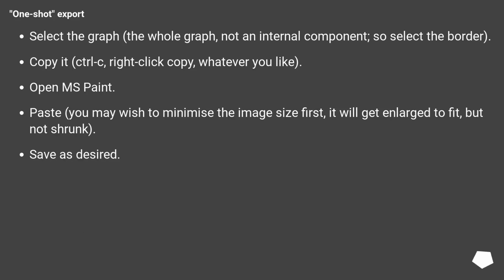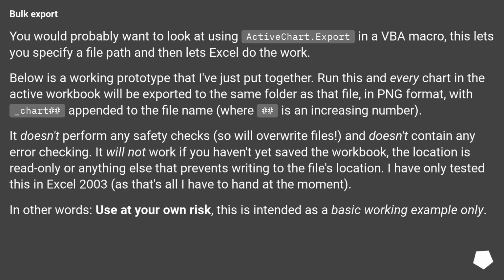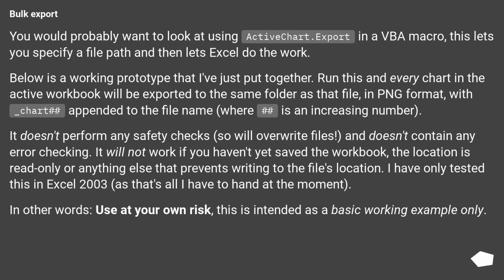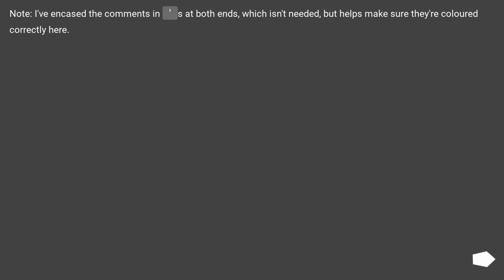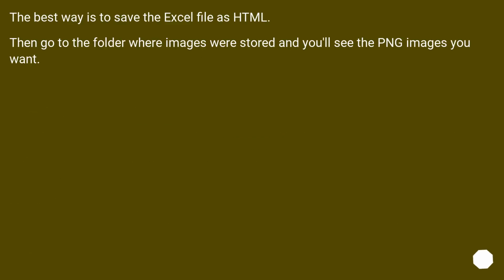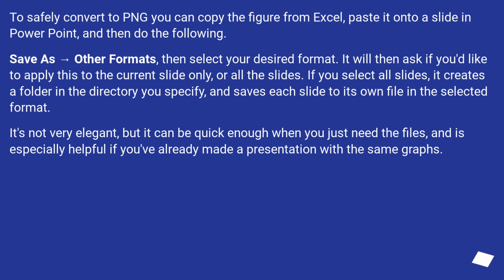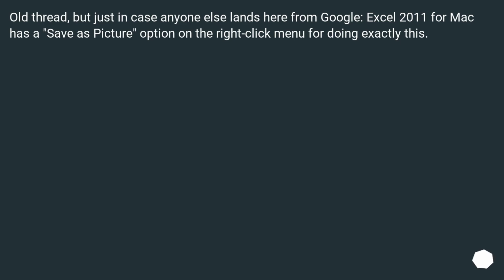How can I save a graph to a PNG or GIF file in Microsoft Excel?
Chapters
00:00 Question
00:38 Accepted answer (Score 34)
03:26 Answer 2 (Score 4)
03:44 Answer 3 (Score 3)
04:32 Answer 4 (Score 2)
04:50 Thank you